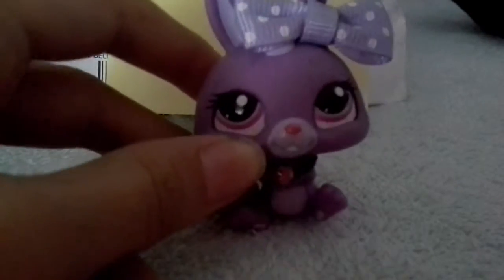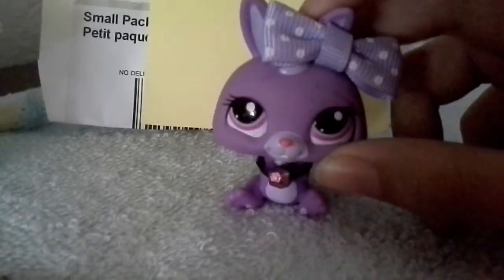Lps mail time